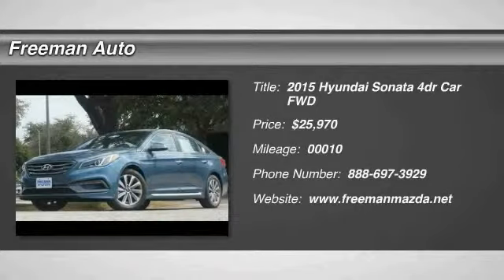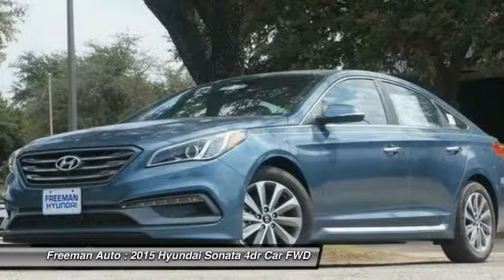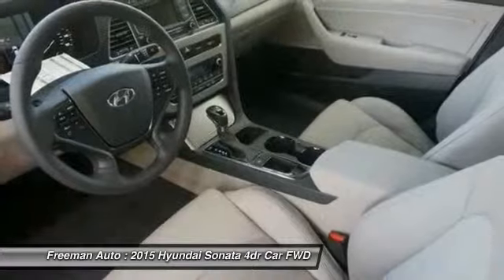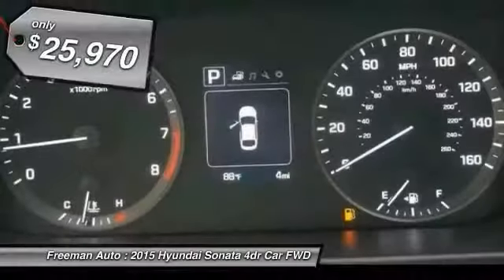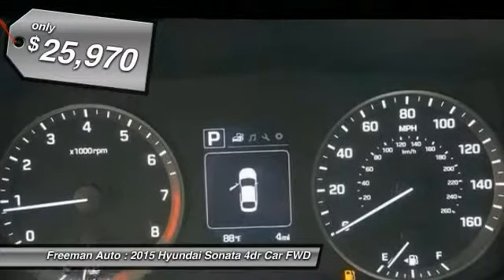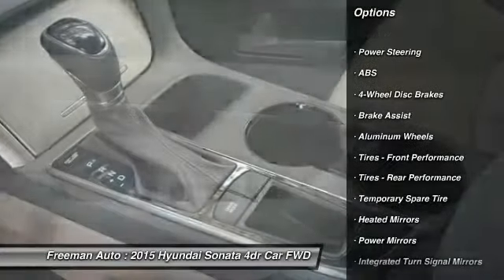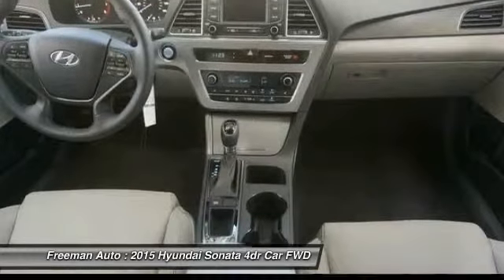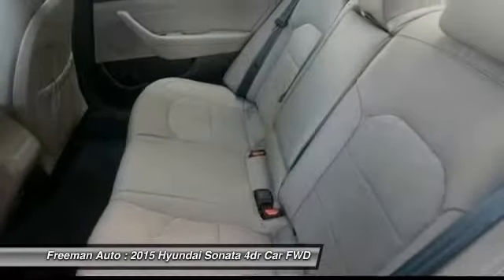2015 Hyundai Sonata Irving TX HFH258648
2015 Hyundai Sonata 2.4L Sport

Freeman Auto
1840 E Airport Fwy

You'll love this 2015 Hyundai Sonata. This is a 4dr Car you'll want to take home. With 10 miles, it features Automatic transmission and an exterior color of Nouveau Blue. Call and get in touch with Freeman Auto directly, and be the first to open the 4dr Car door today!